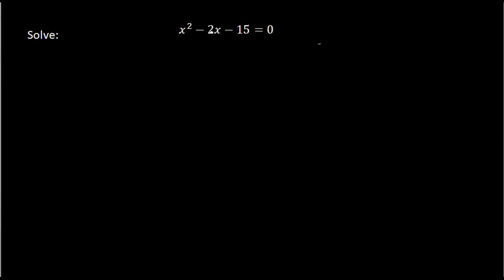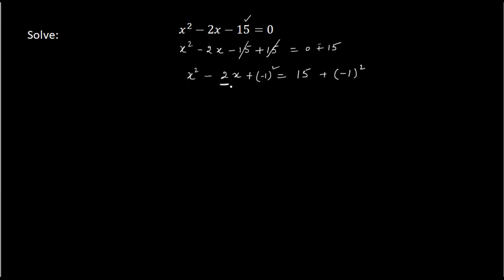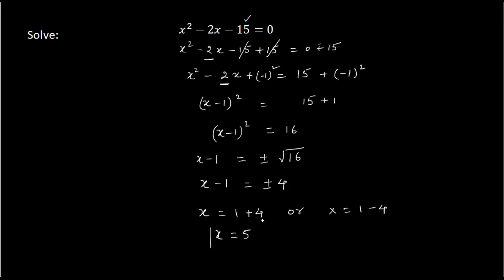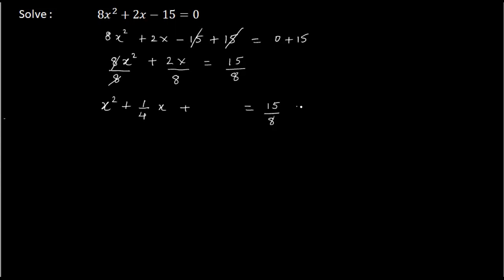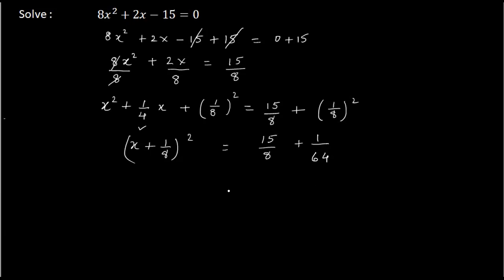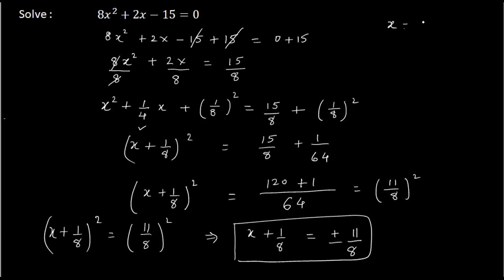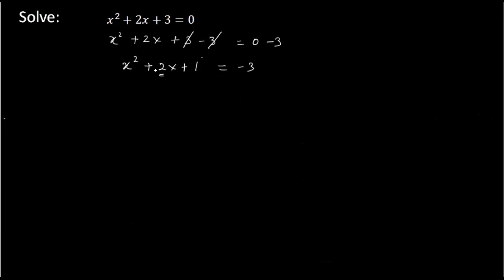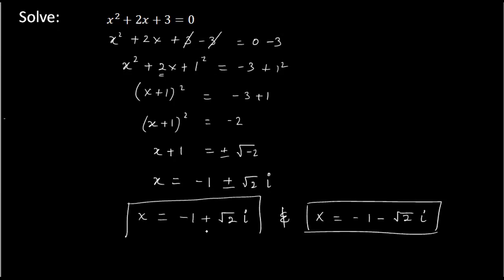Completing Square Method to solve quadratic Equation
Learn how to solve quadratic equations by completing the square Method, A step- by- step tutorial. It contains plenty of examples and pratice problems.
How to solve quadratic equation by factoring - A quick & simple
Hopefully all of you find it helfull.